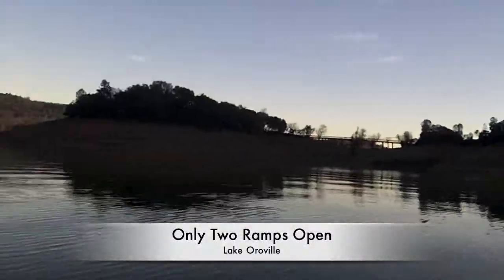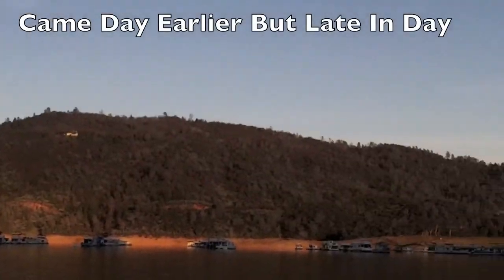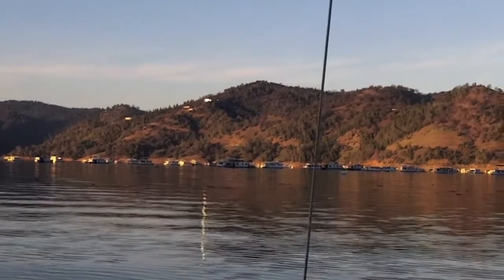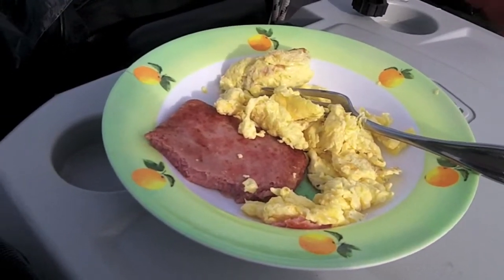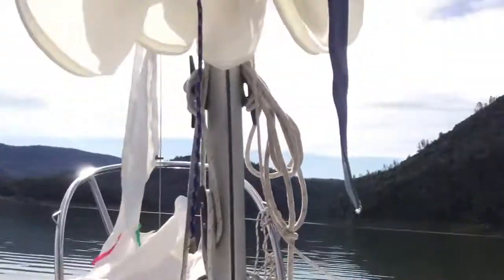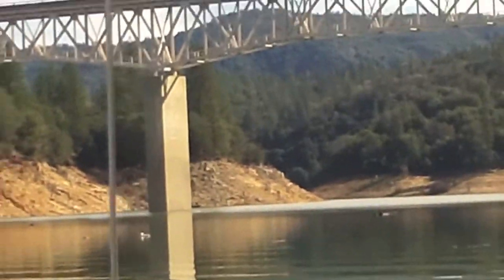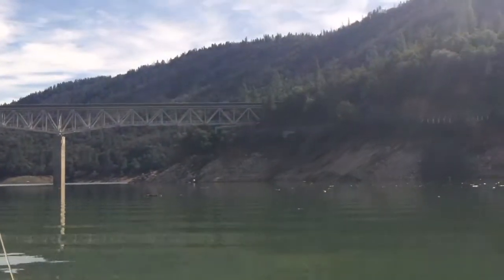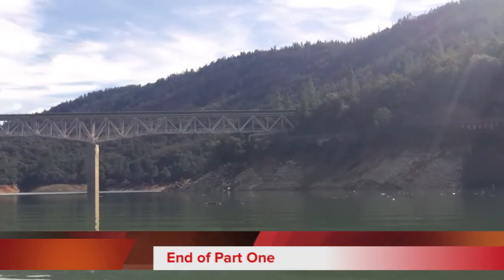Sail Lake Oroville March 2017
Sailing on Lake Oroville, March 8-10, 2017. Just after the overflow, spillway problems and evacuation. My first time there so did some exploring also. Enjoy!